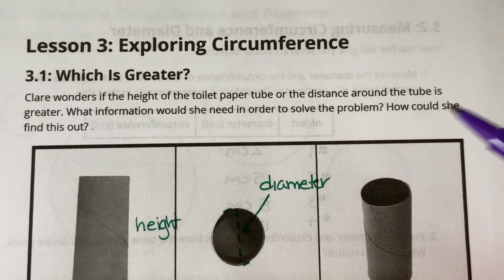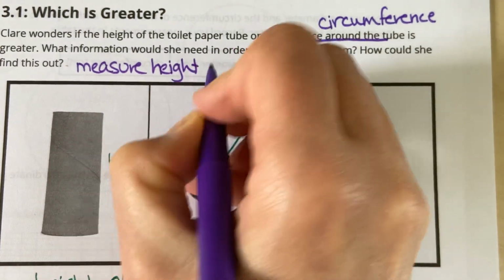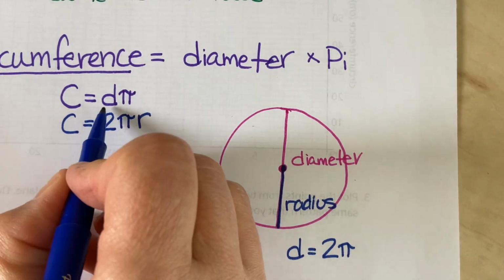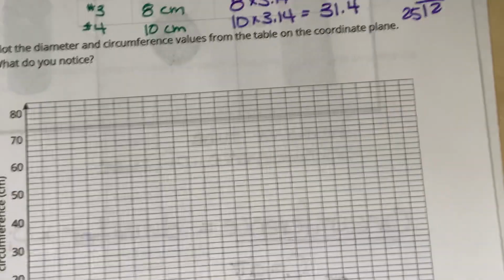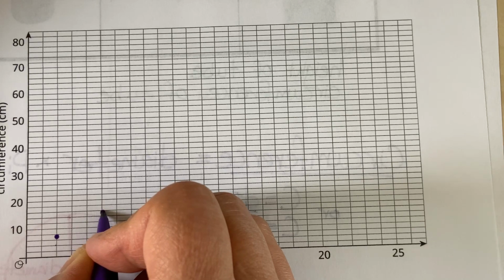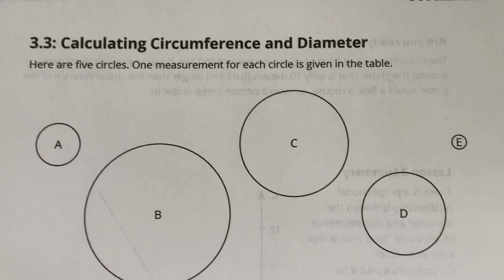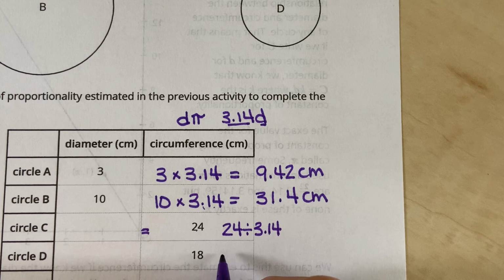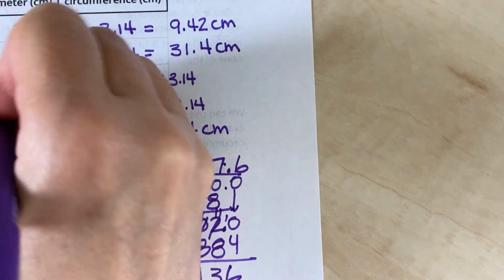Unit 3, lesson 3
7th grade LearnZillion